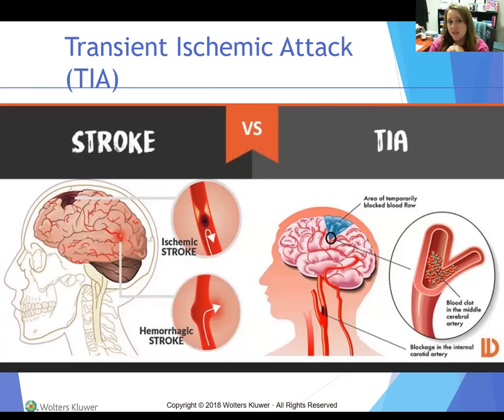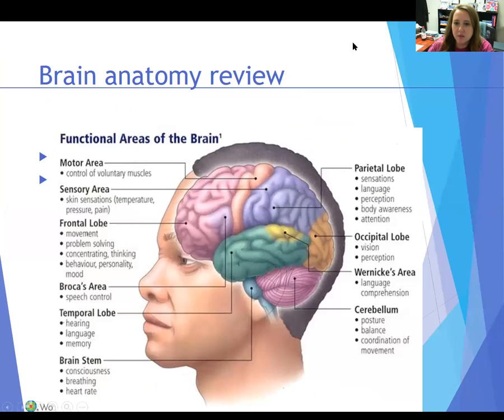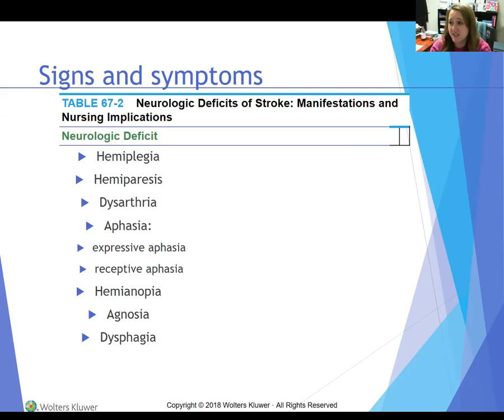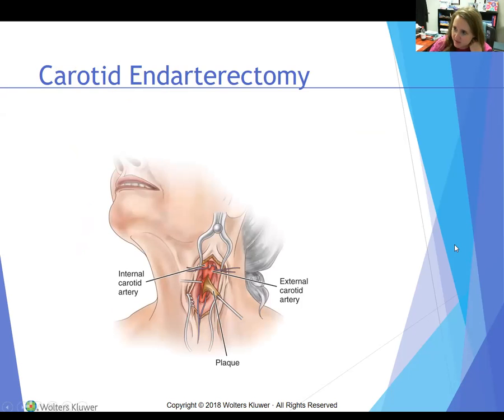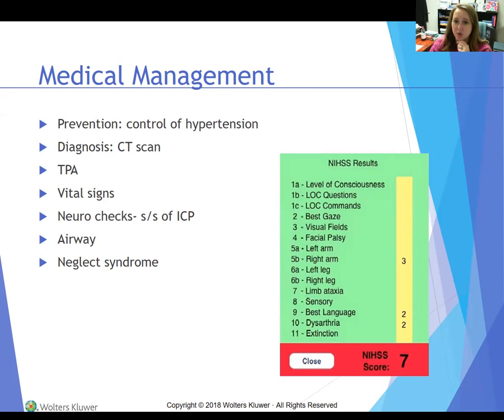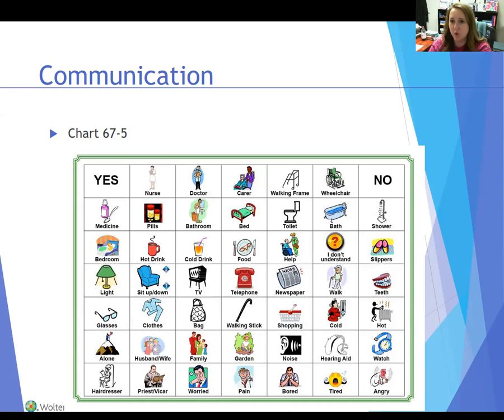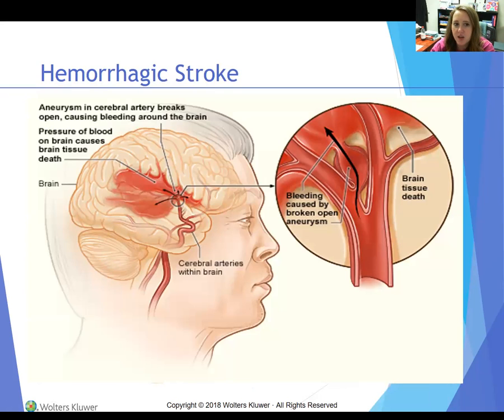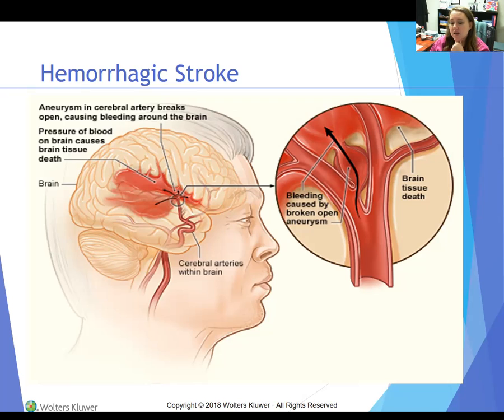Chaptrt 67 lecture video